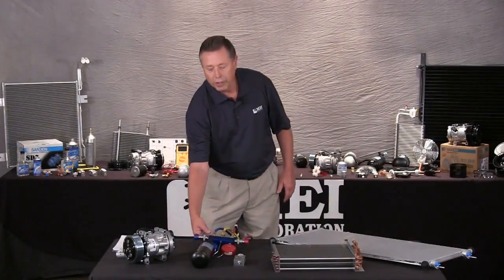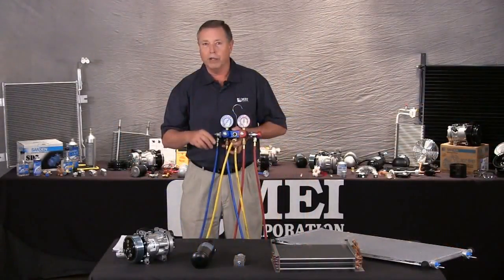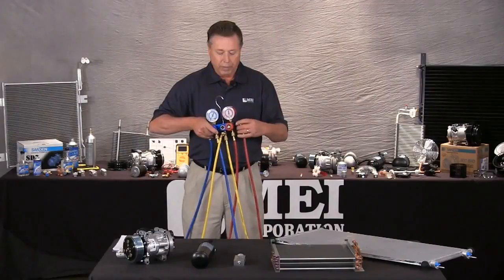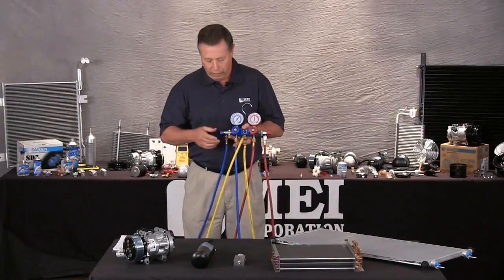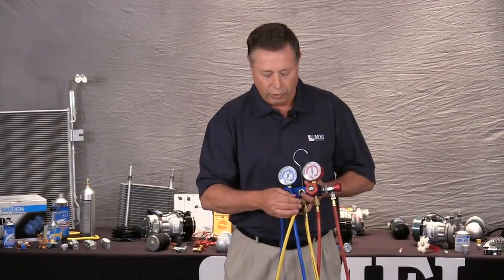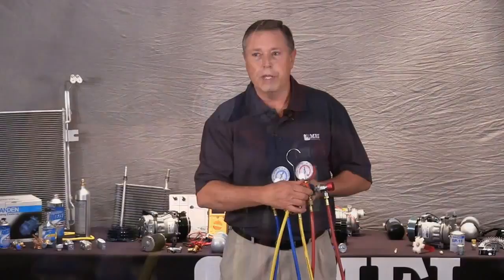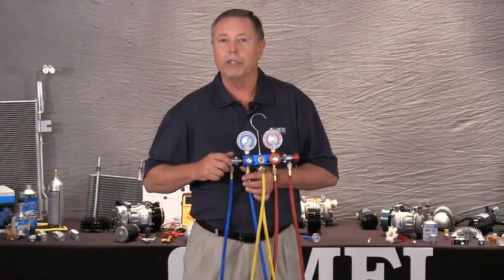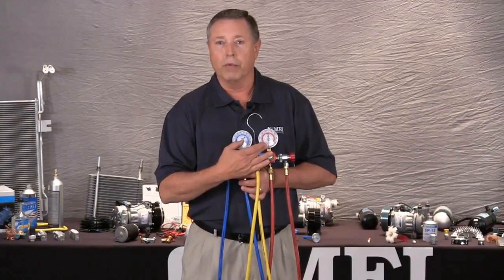4 Basic Troubleshooting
MEI A/C Clinic - Video Series video 4